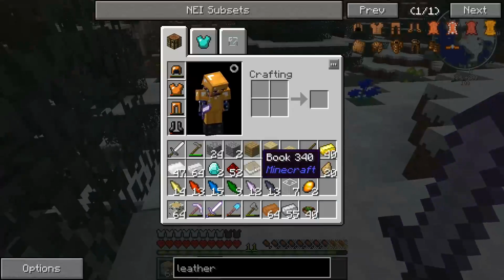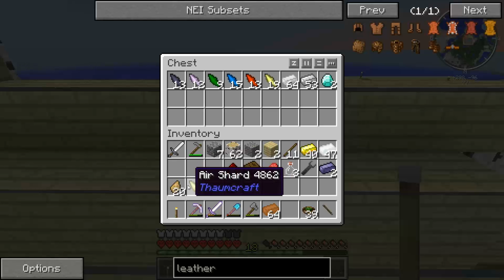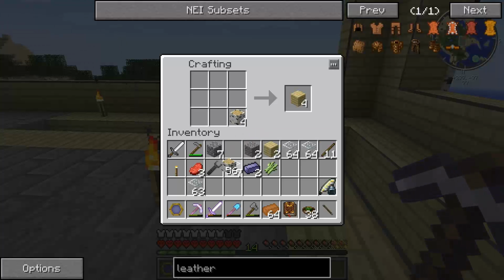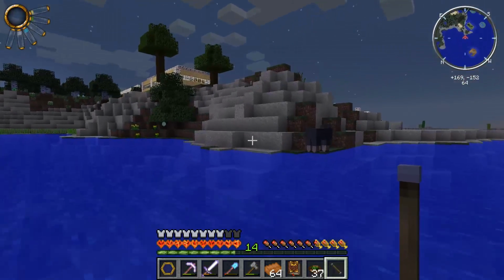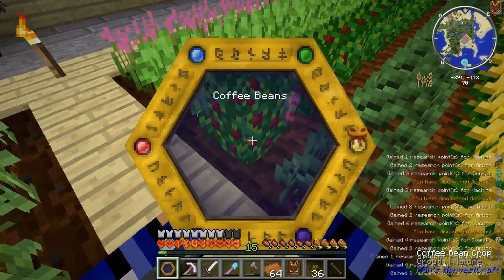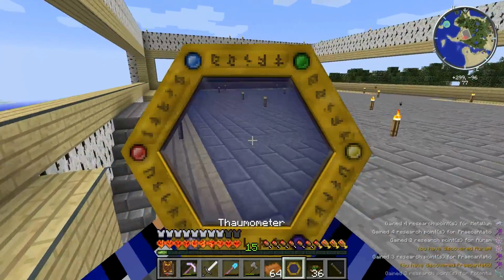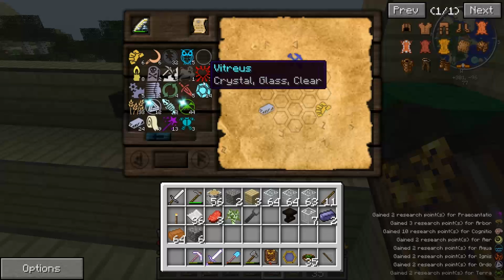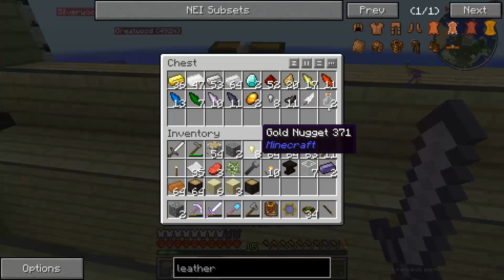[S5E13] EEPower - Thaumic Beginnings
Guess it's time for a little research!